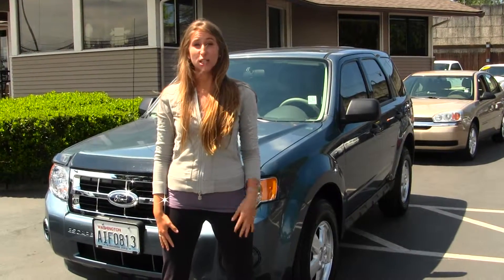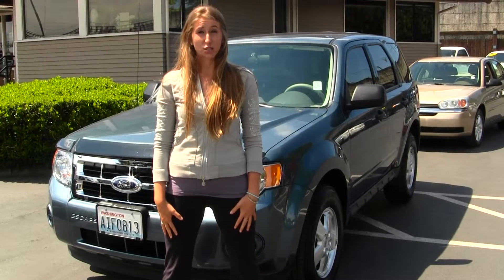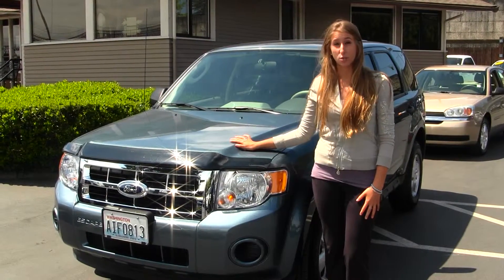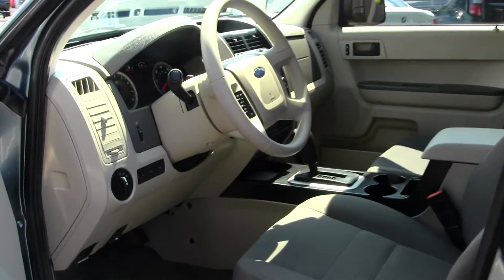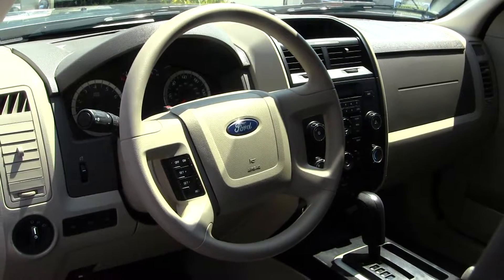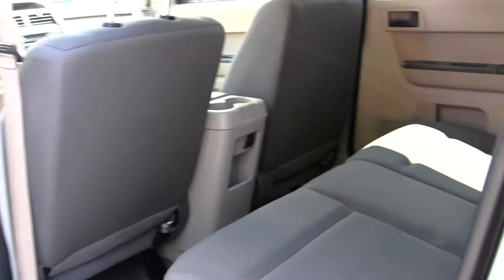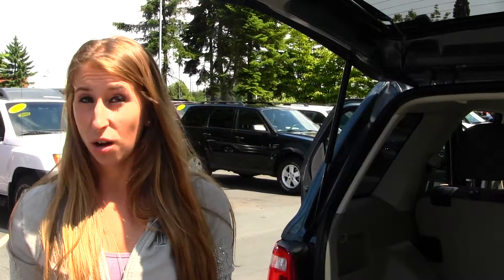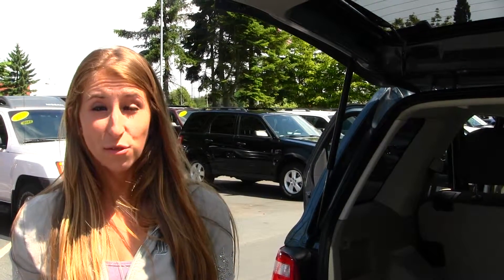Virtual Walk Around Video of a 2012 Ford Escape at Titus Will Ford in Tacoma x6897b